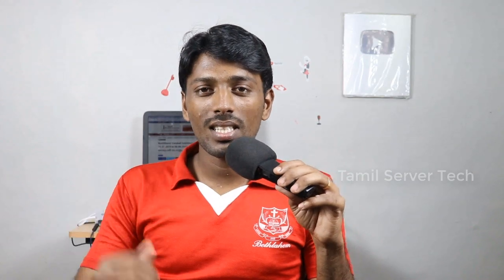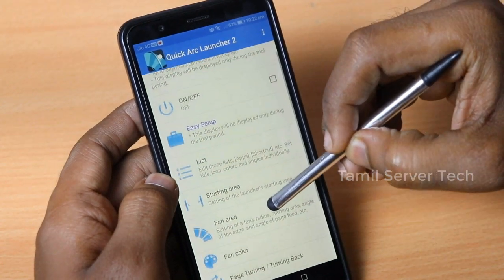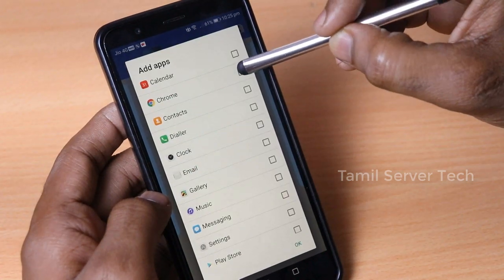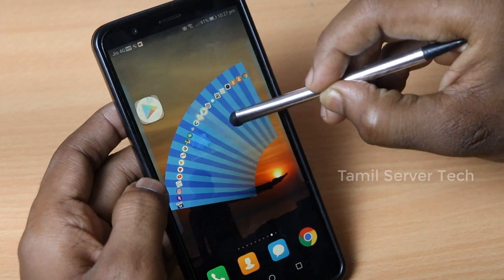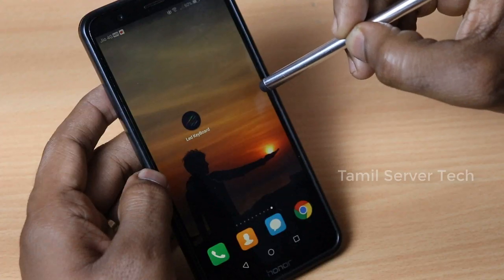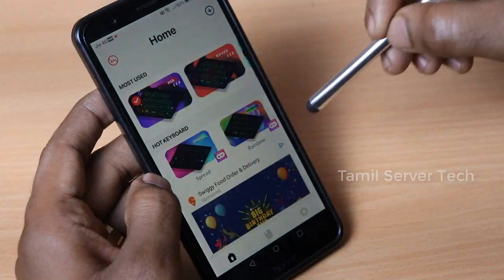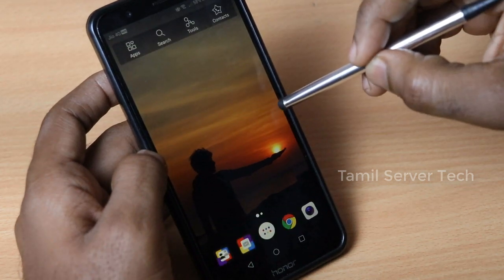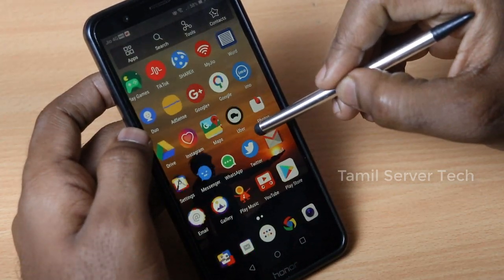மூன்று வித்தியாசமான Apps | Top 3 Best useful Android apps 2019 in Tamil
Tamil server tech shop

மூன்று வித்தியாசமான Apps | Top 3 Best useful Androidapps 2019 in Tamil